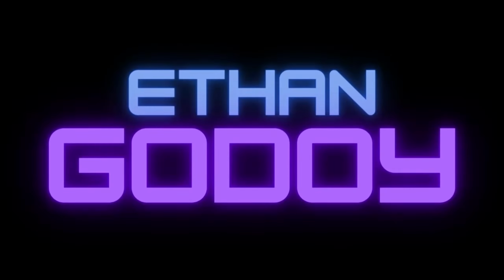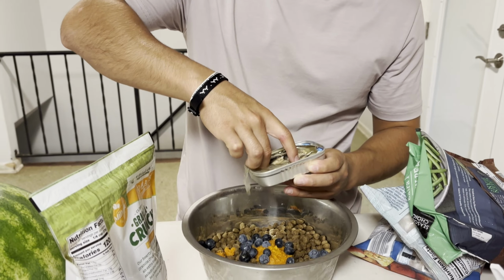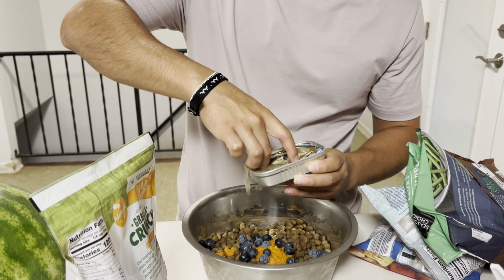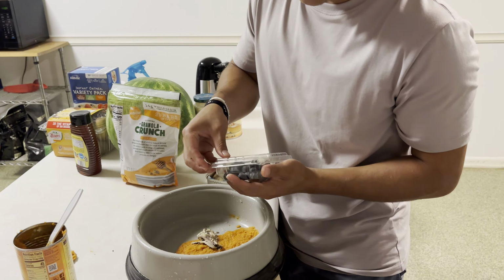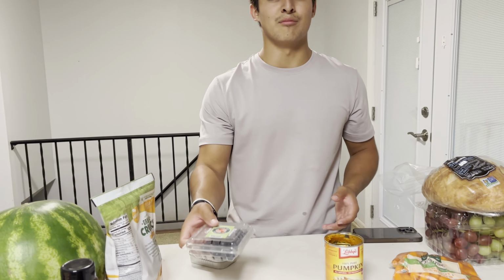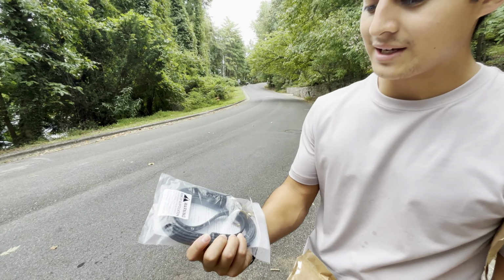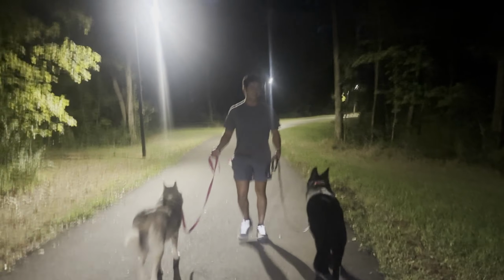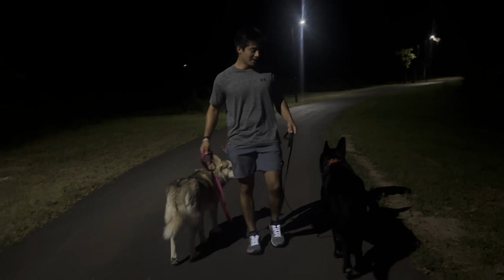Transitioning my dogs into a raw diet!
Today I take first steps into feeding my dogs raw and also into exercising my dogs so they can live a happy and long life for years to come. Last but not least some exciting news about azula and more updates for future videos

Follow the instagram for more content!